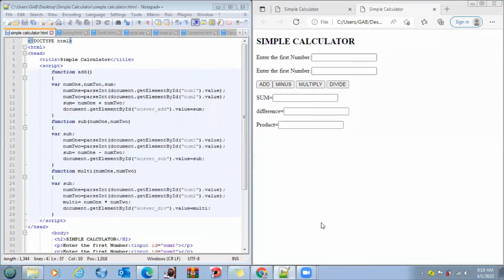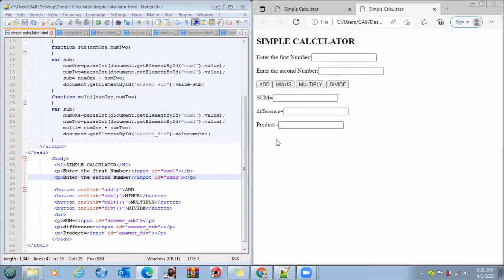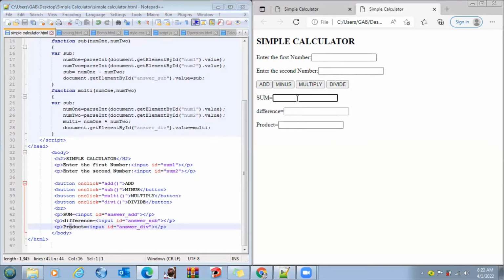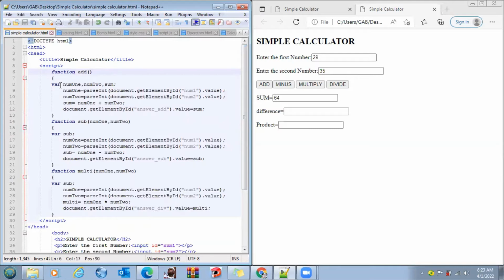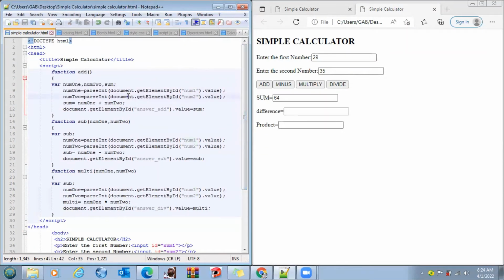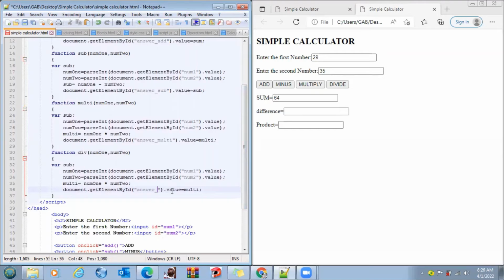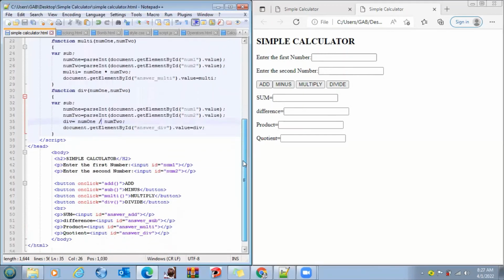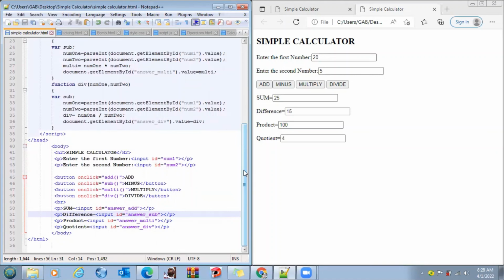Simple Calculator using JavaScript